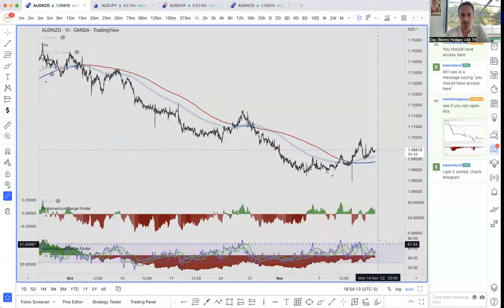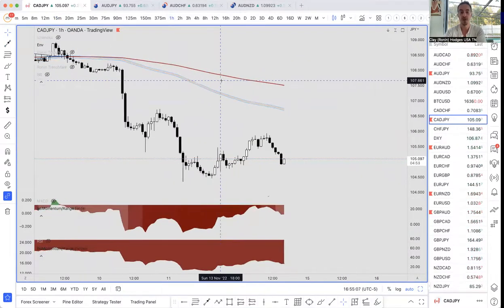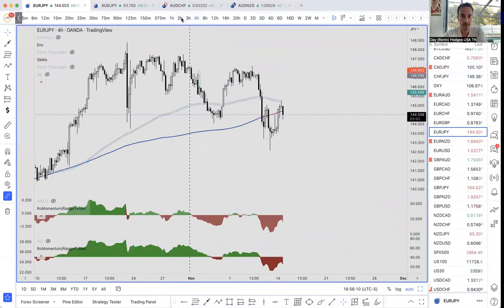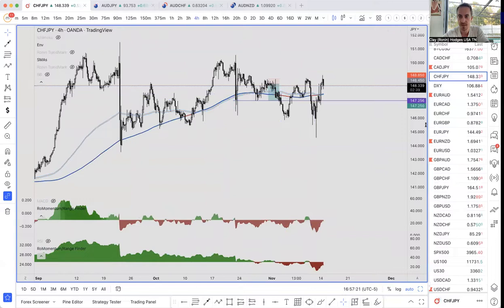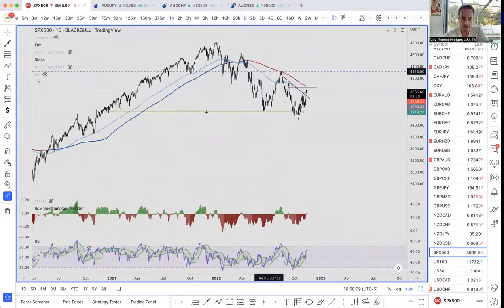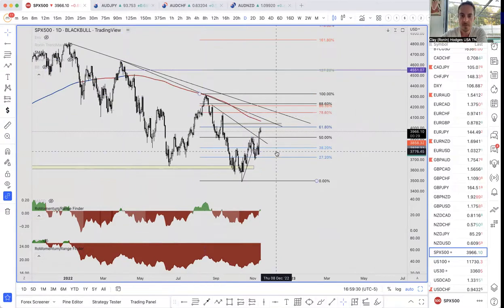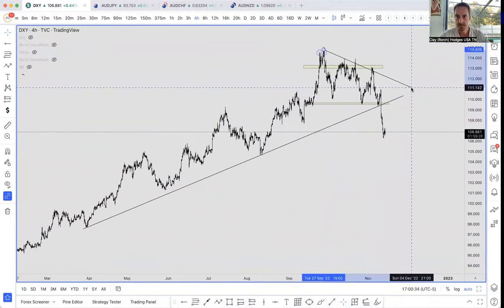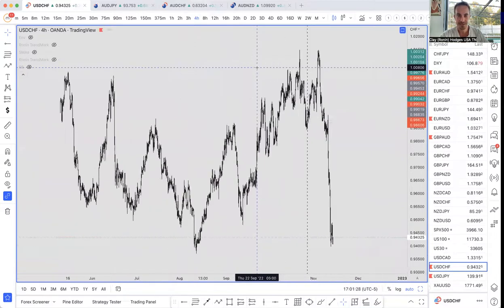HOW to TRADE the Dollar!!!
What’s Going to Happen with the Dollar? 🧐🧐🧐

Slow and Choppy day in the Markets Fam 💯 but I think we are looking at the Calm before the Storm going into Turnaround Tuesday 😈

We take a look at the Dollar Index, SPX500, and correlating Pairs going into the rest of the week 📈📈📈 Let’s have a GREAT week fam 🤑